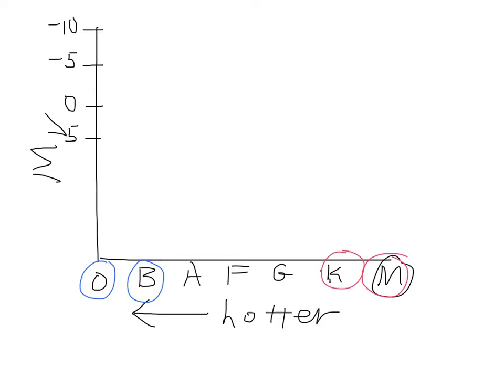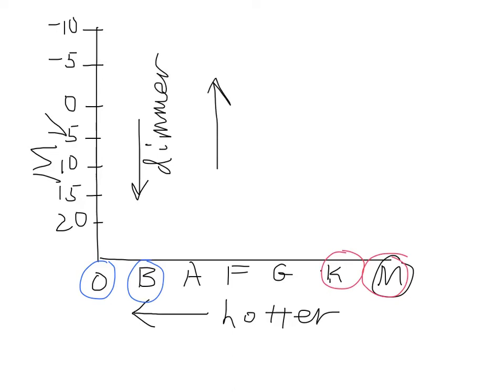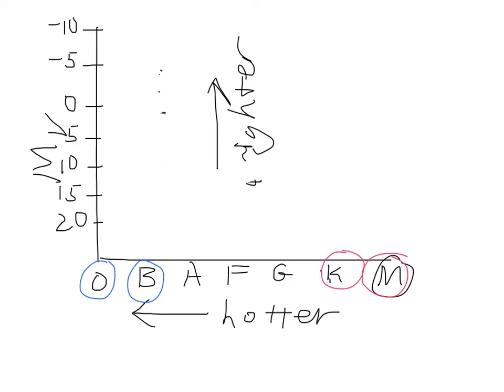HR Diagram Intro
Very basic: the graph, the axes, the units